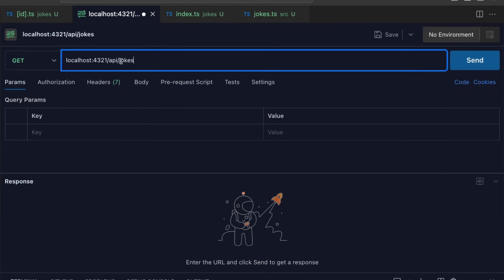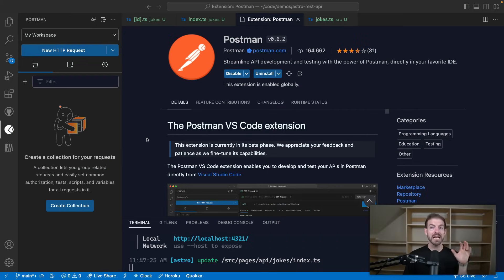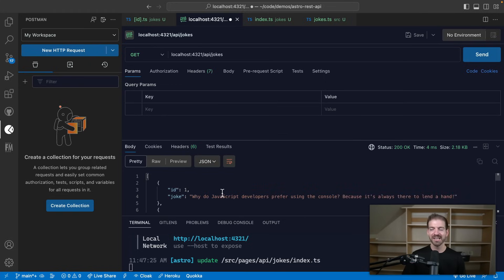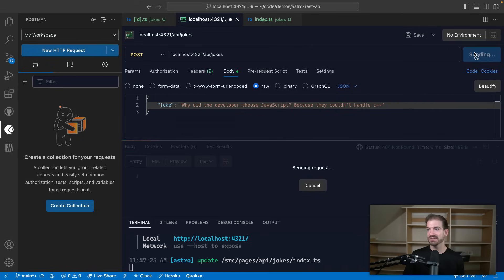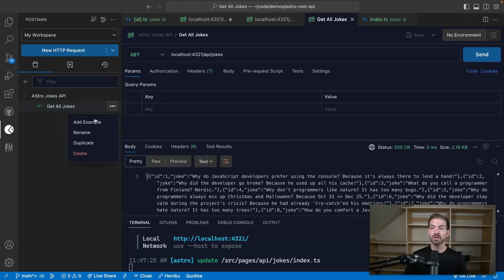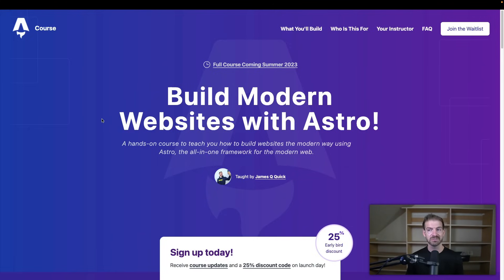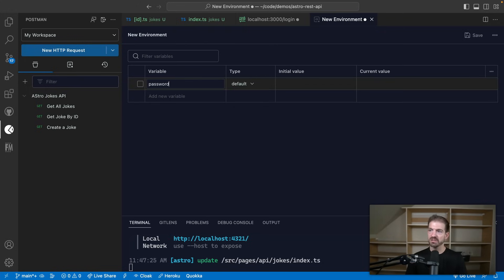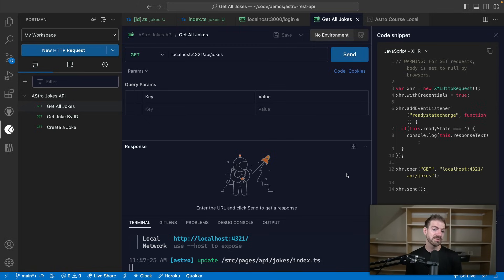The Postman VS Code Extension Is FINALLY HERE!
I've been waiting for Postman to launch a VS Code extension for a few years now, and it's finally here!

**TIMESTAMPS**
00:00 Introduction
02:30 Testing API Requests with Postman
05:00 Organizing Requests in Postman Collections
07:56 Using Postman Environments For Secret Credentials
10:25 Login Workflow Demo With Cookies
12:05 Conclusion